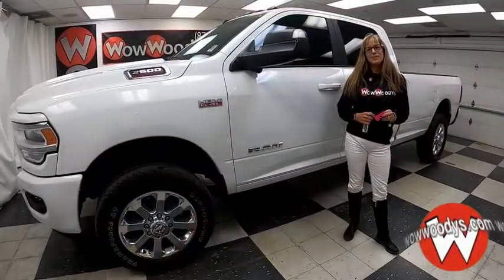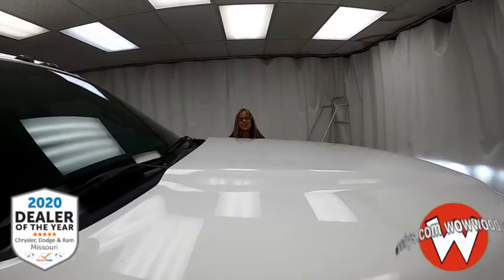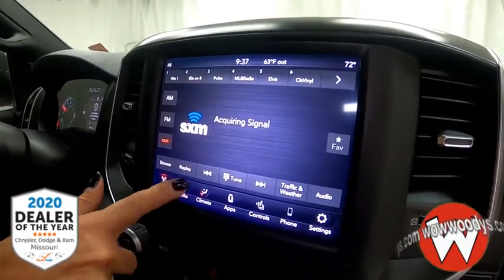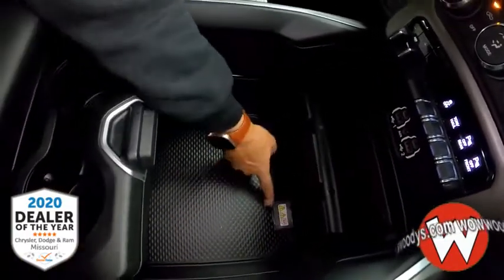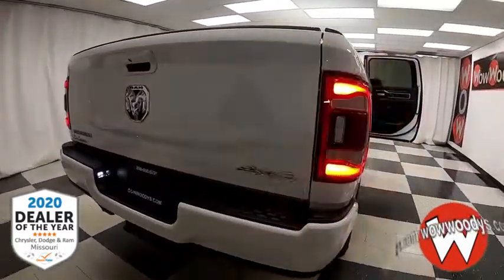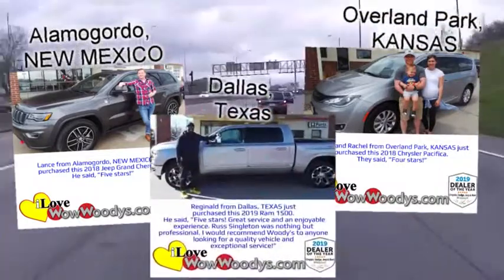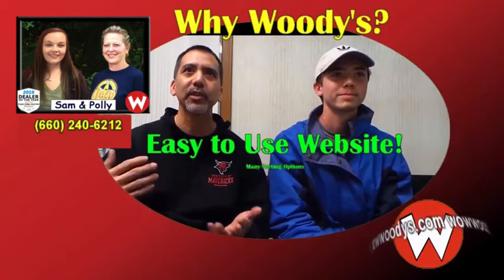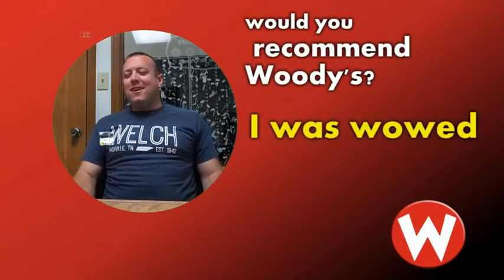2019 Ram 2500 Limited Video Walkthrough at WowWoodys in Chillicothe, Missouri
2019 Ram 2500 Limited Video Walkthrough at WowWoodys in Chillicothe, Missouri

One owner! Check out this 2019 Ram 2500 Big Horn Crew Cab equipped with a 4x4 6.4L V8 HEMI engine. Top options include Tow Package, Remote Start, Backup Camera, 8.4" Touchscreen Media Center, Surround View Camera, Blind Spot Monitoring, Cross Path Detection & so much more.

SPORT APPEARANCE PACKAGE -inc: Body Color Grille Surround, Black Interior Accents, Sport Decal, Body Color Door Handles, Painted Front Bumper, Painted Rear Bumper, QUICK ORDER PACKAGE 2ZZ BIG HORN -inc: Engine: 6.4L Heavy Duty V8 HEMI w/MDS, Transmission: 8-Speed Auto (8HP75-LCV) , Fixed Rear Window, CTR STOP LAMP W/CARGO VIEW CAMERA, CLEARANCE LAMPS, Chrome Front Bumper, BRIGHT WHITE CLEARCOAT, 5TH WHEEL/GOOSENECK TOWING PREP GROUP, 220 AMP ALTERNATOR, WHEELS: 20" X 8.0" PAINTED ALUMINUM W/CHROME INSERTS.

One Low Price & No Hassles on over 1,000 Cars, Trucks, SUVs & Minivans. Plus, FREE Smart Certified Warranties on Most Chrysler, Dodge, Jeep, Ram Products. With the largest, most diverse inventory in Middle America, you can view all makes in one location! Wow!~ Check out our website to see 50+ more pictures, custom videos walkarounds/virtual test drives of each vehicle, free history reports and much more!~ Our award winning Finance Team works with over 25 lenders to get you the best rate and payment! Our ASE Certified Master Technicians Perform 125 Point Inspections on all certified vehicles on our 15AcreMegaLot!~ Appointments are strongly encouraged by calling .